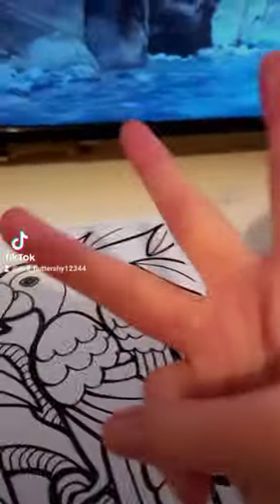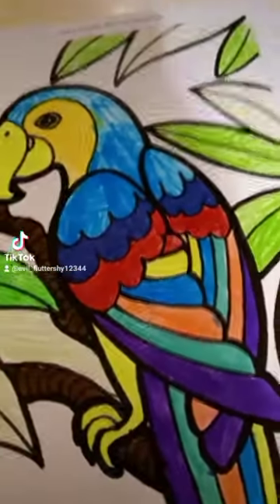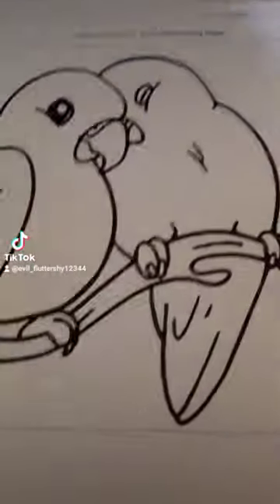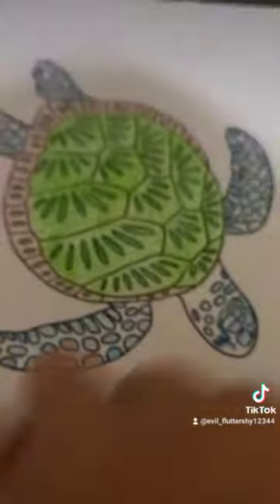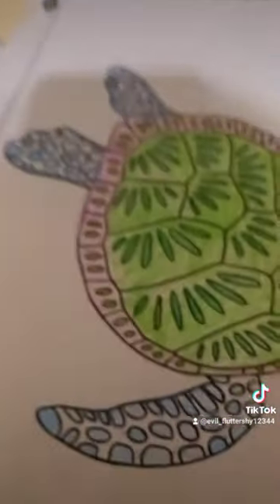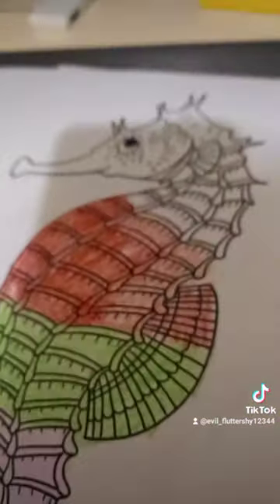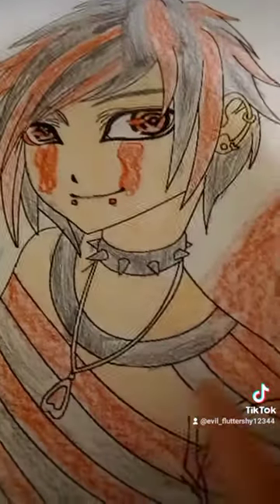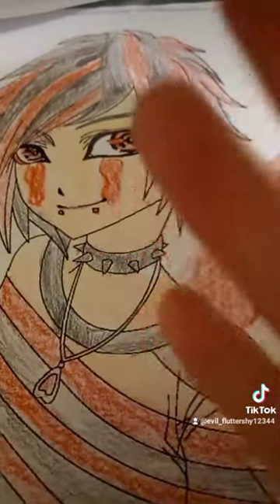11 February 2023